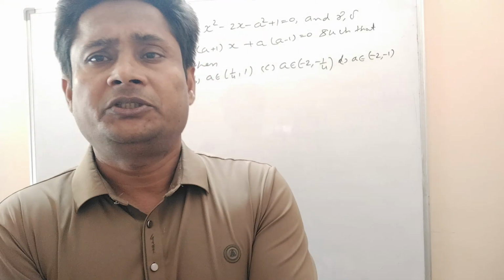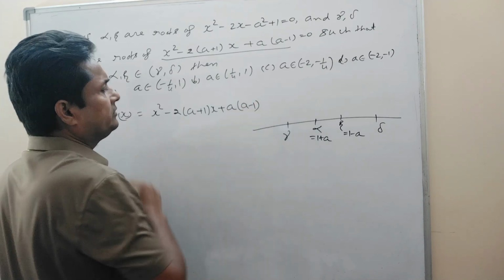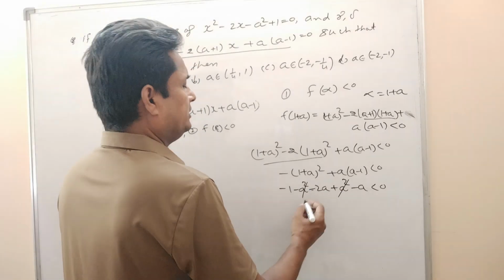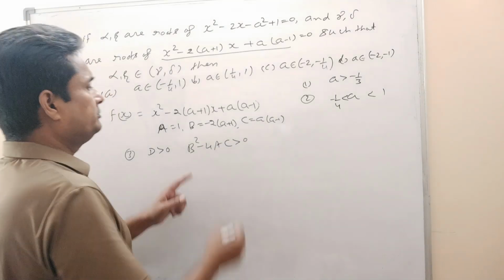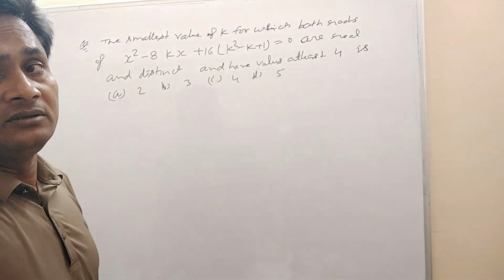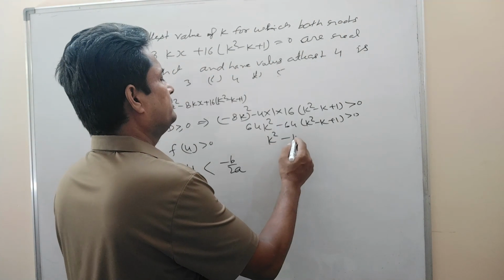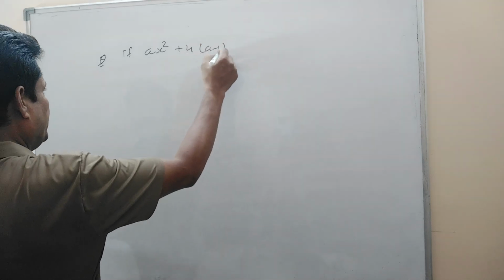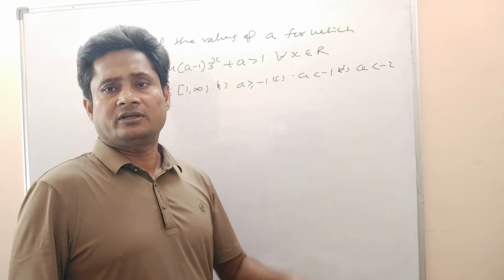L 47 : IIT JEE MAINS AND ADVANCED MATHS: LOCATION OF ROOTS OF QUADRATIC EQUATIONS